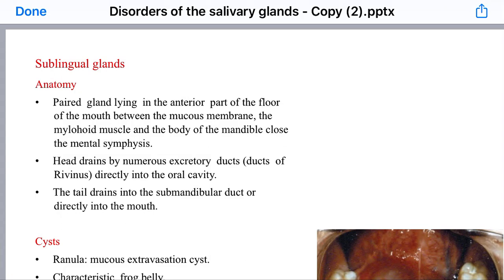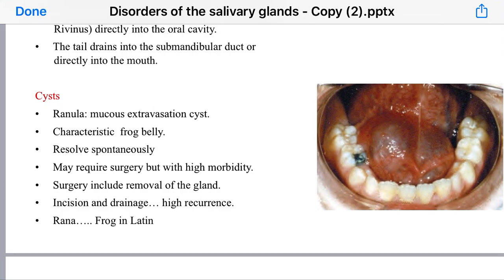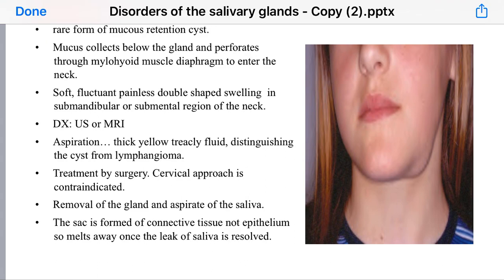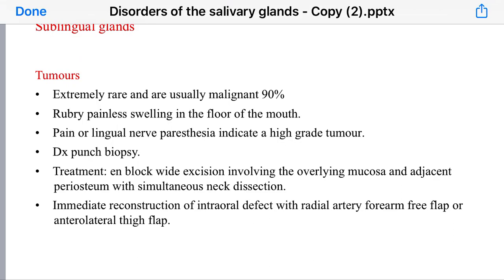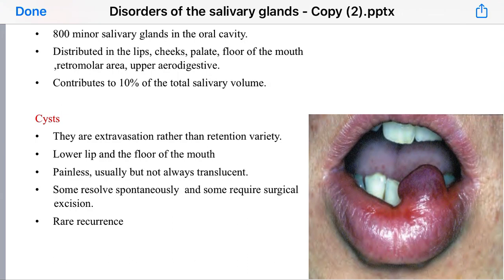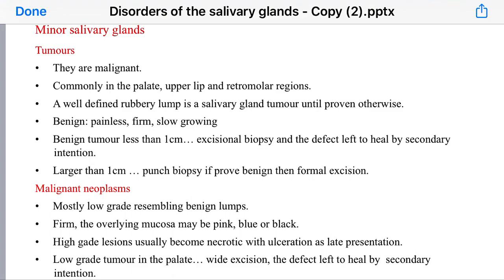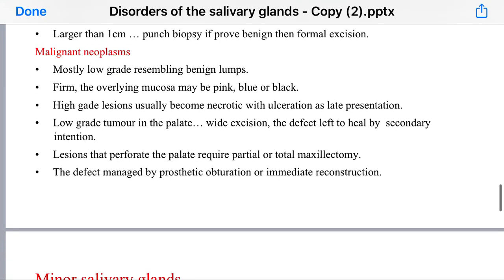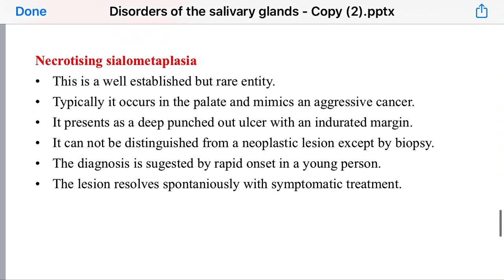Disorders of the Salivary Glands. Part 3 / د. علي جعفر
Surgery - Disorders of the Salivary Glands. Part 3
جامعة ذي قار - كلية الطب / المرحلة الخامسة
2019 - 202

تم تقديم من قبل:
الدكتور علي جعفر
تدريسي في كلية الطب - جامعة ذي قار
Presented by:
D. Ali Jaffer